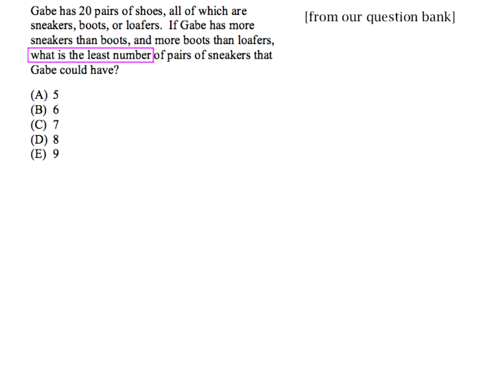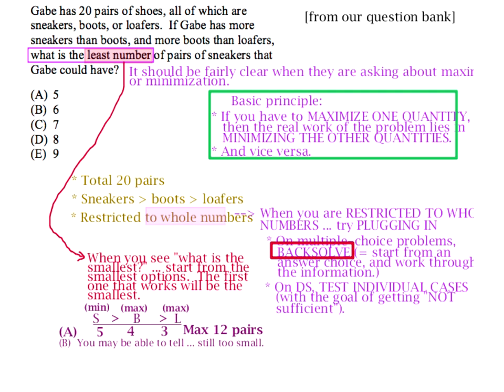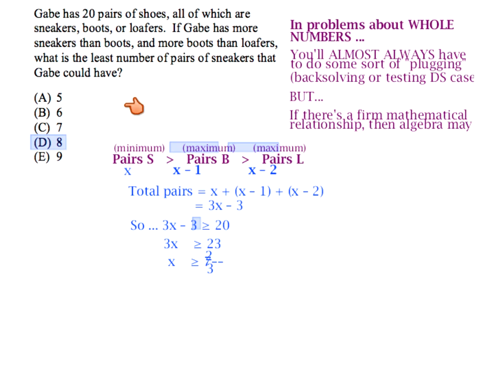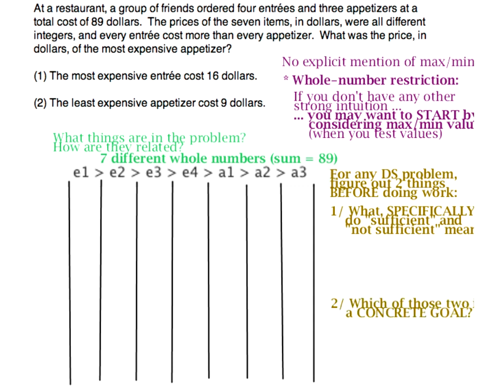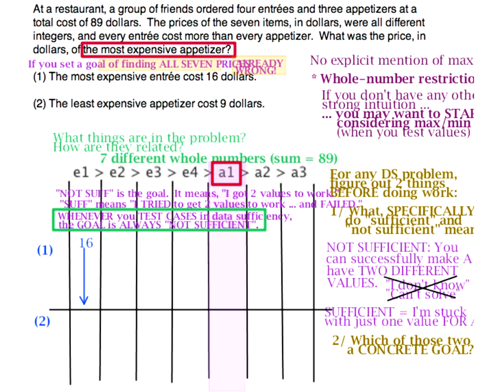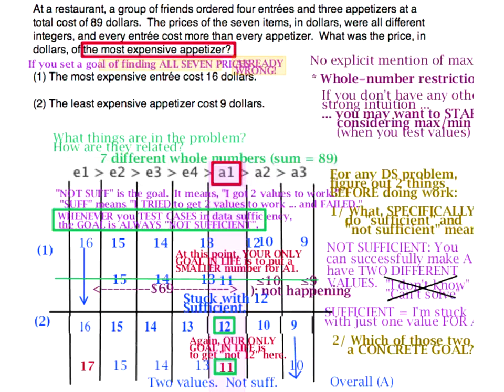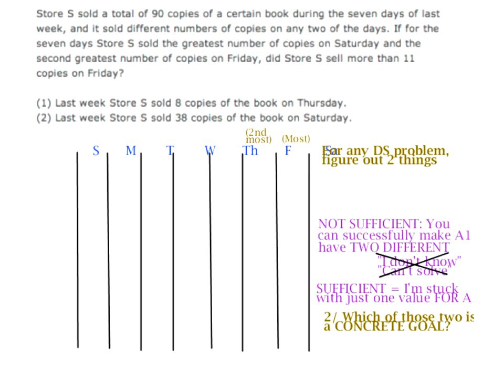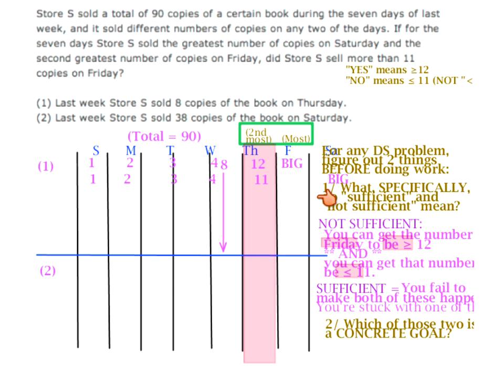32. Minimizing & Maximizing Problems (continued). January 16, 2014